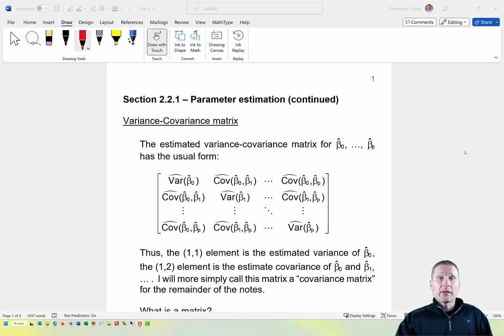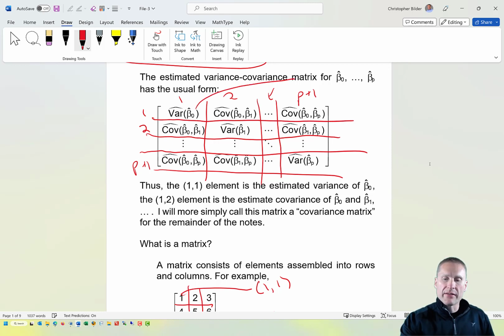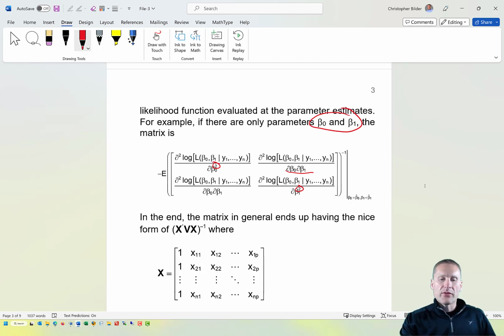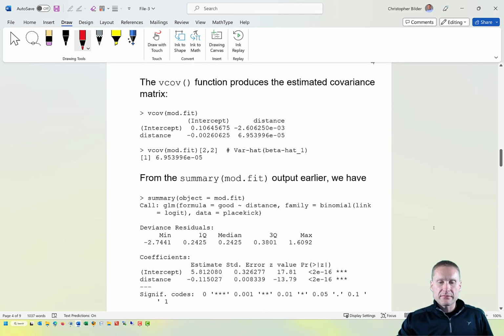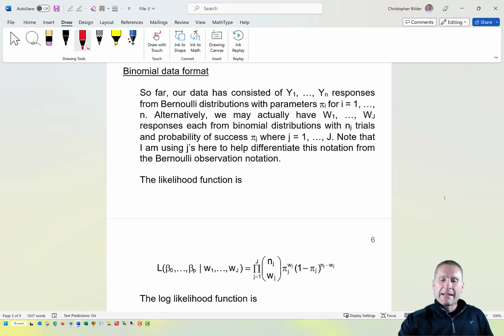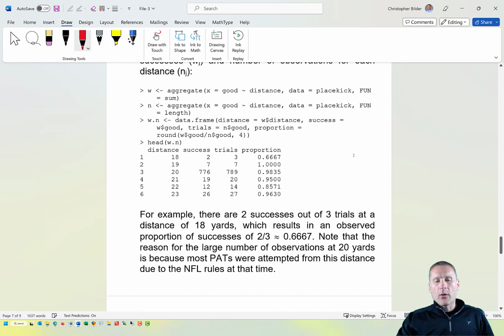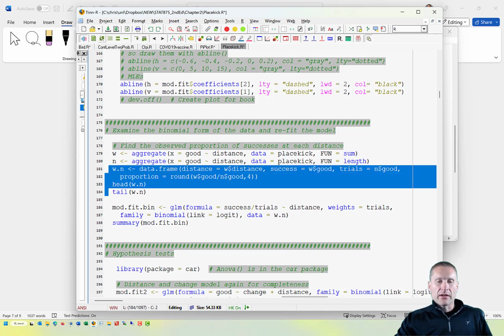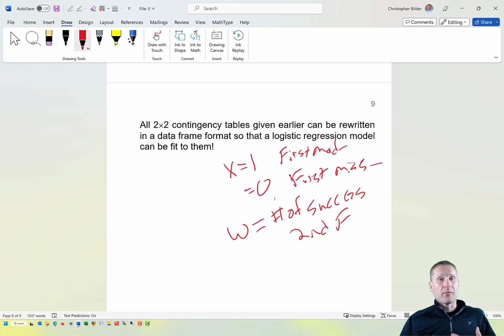Logistic regression: regression parameter estimation - part 2